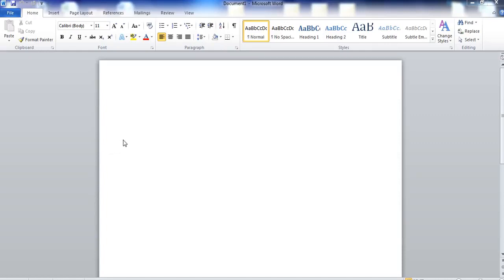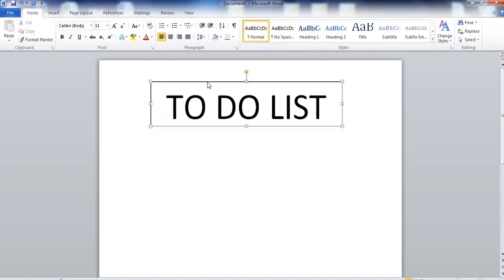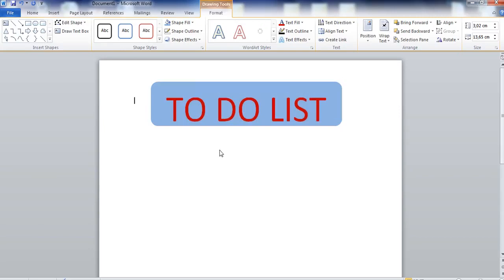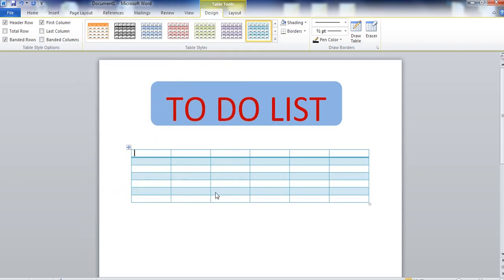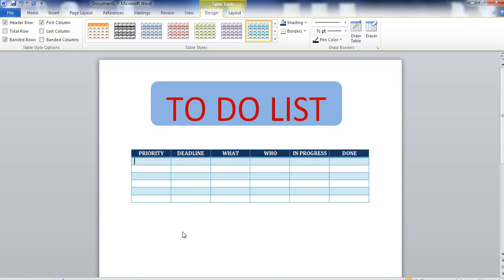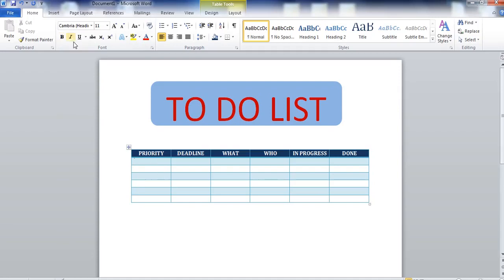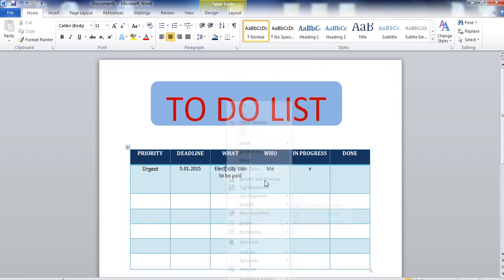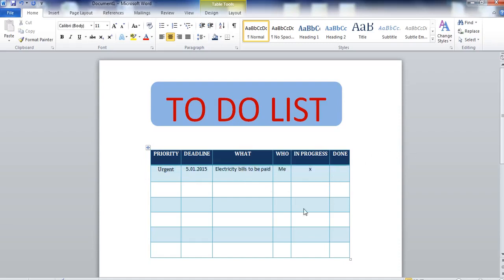How to create To Do List in MS Word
Wondered how to create your own To Do list? Following along, you can create your own